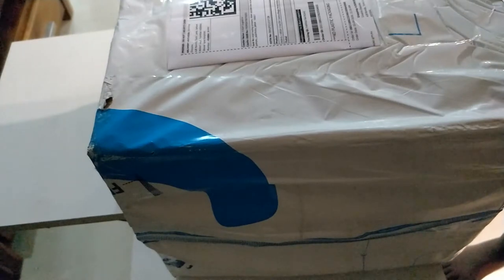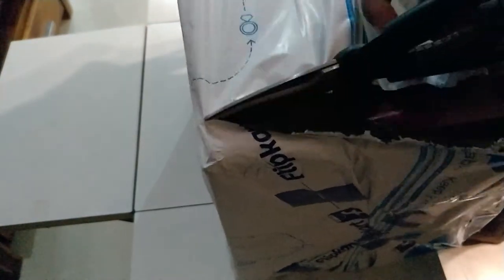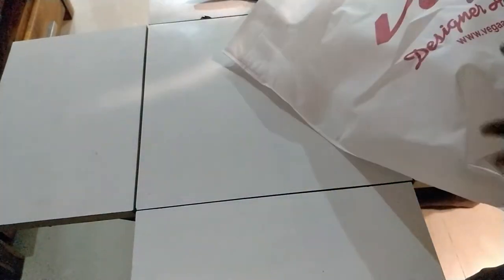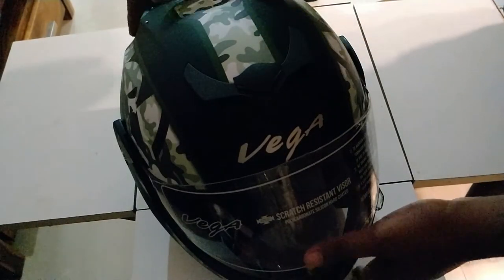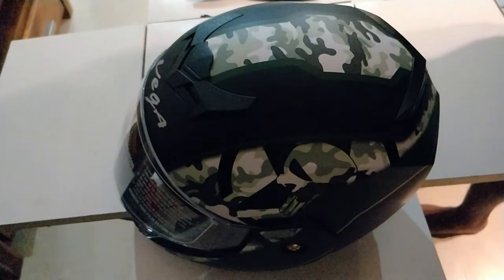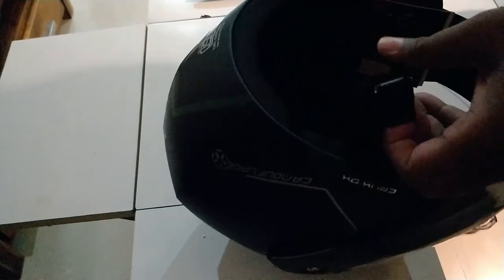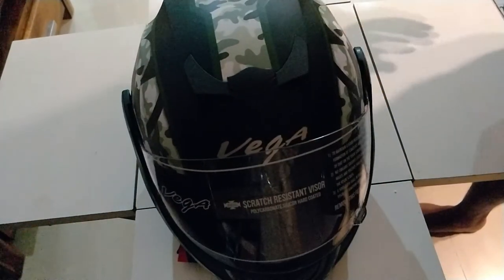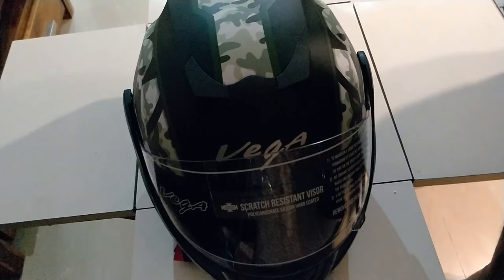Vega Crux-DX Camo Flip up Helmet- Economical Care free Helmet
Well what can i say but that it looks good and you get what you pay for and then some. This helmet is of decent build quality and the fact that it's a fip up gives you the feeling of owning two helmets in one. Now i would not recommend you to thrash your Shoei or Bell helmets aside and buy this but if you are like me that obsesses over ever scratch on your expensive lid then this is a great buy to replace it for the run to the supermarket or whatever other chores you might have to do with your motorcycle.This Helmet looks great and does the job without burning a hole in your pocket. Great addition to my collection will keep you posted on the review about how it performs after using it for a while.